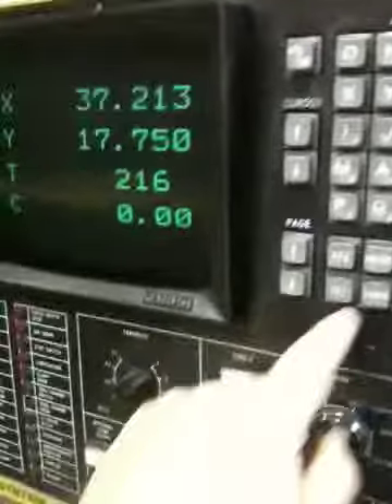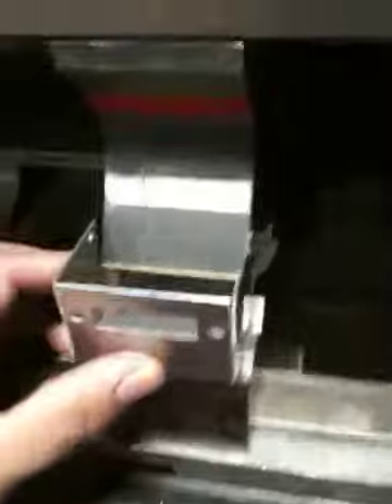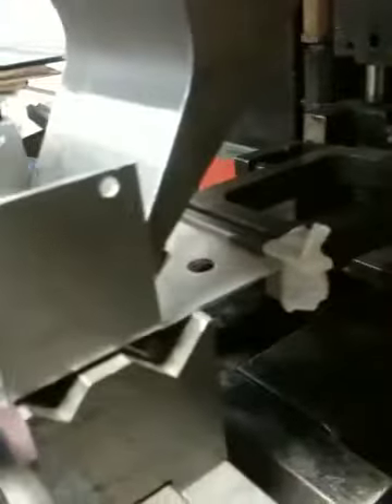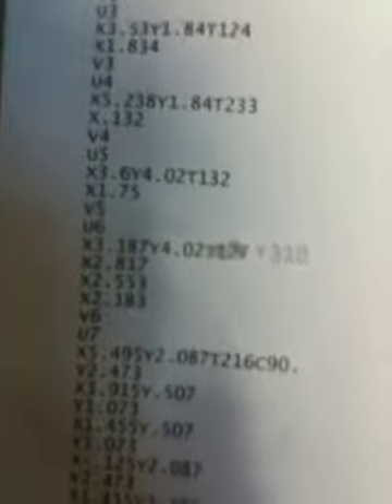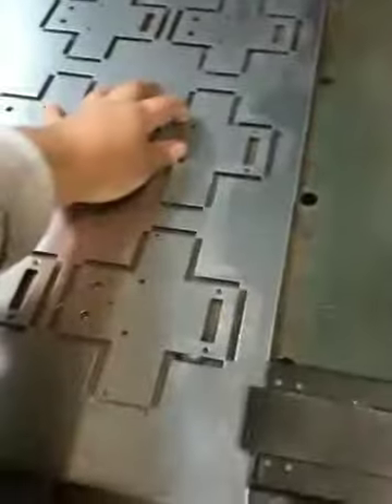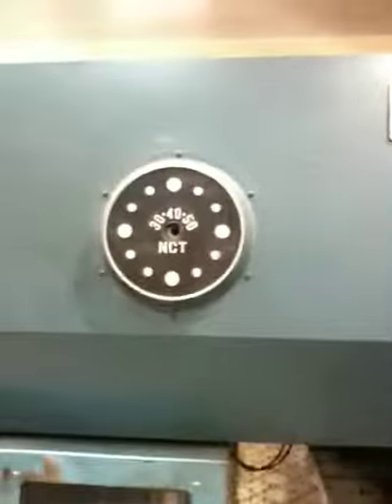Moloche Cesar working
haciendo piezas "can assembly" en Amada punch press